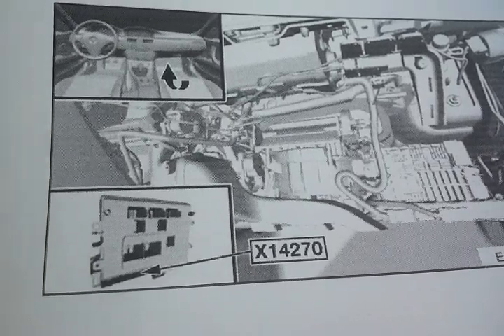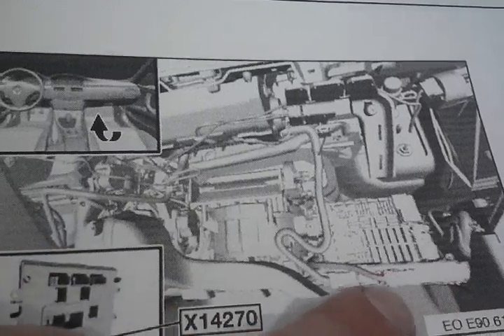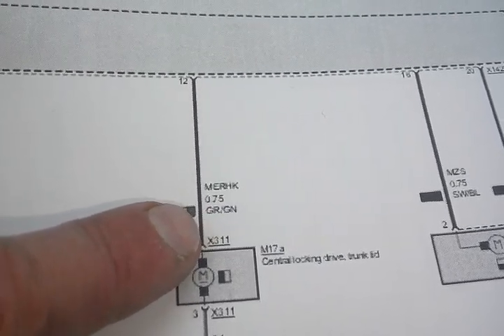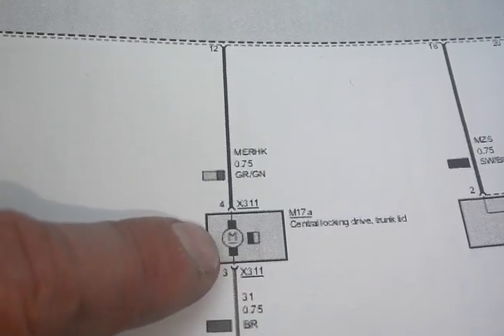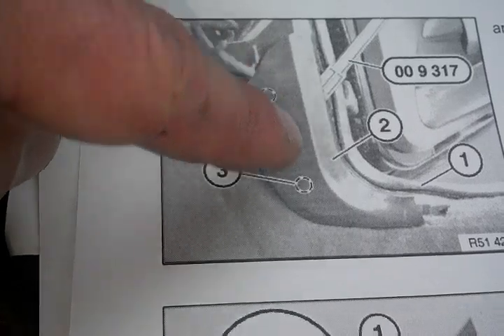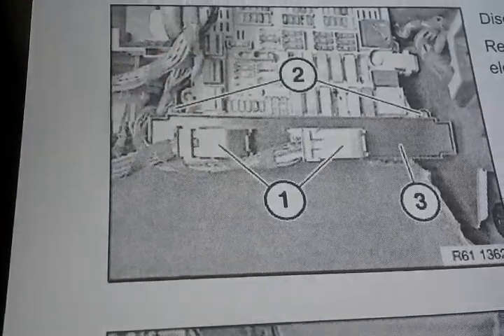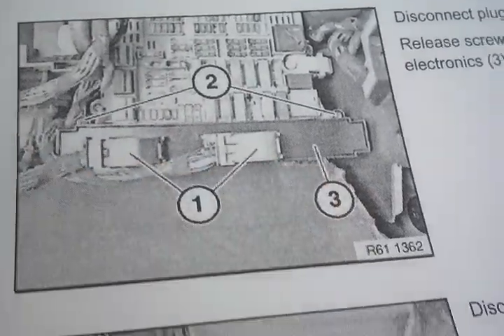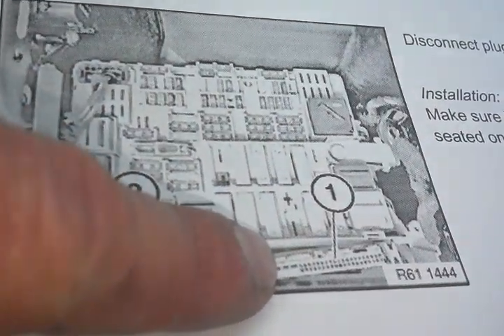E90 Trunk Lock Acutator Explanation Of How To Add A Wire To Actuate Trunk In Even Of A Failure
Per request this explains how to add a wire to the trunk latch circuit to manually activate the trunk in event of a problem with the vehicle electronics. This essentially sets up a jump wire so power can be applied to the trunk lock actuator since BMW's no longer have a manual key access for the trunk.